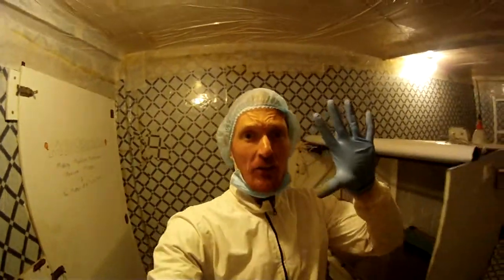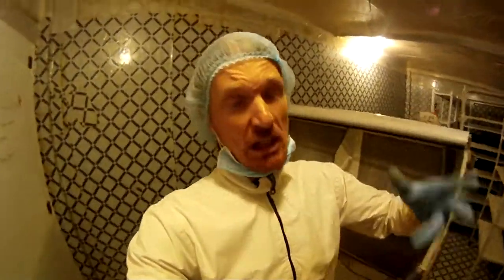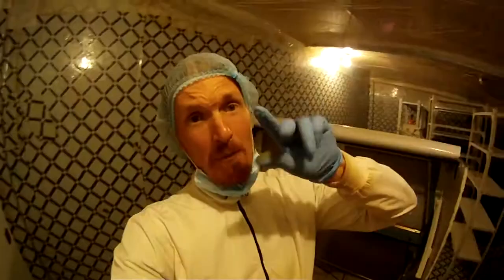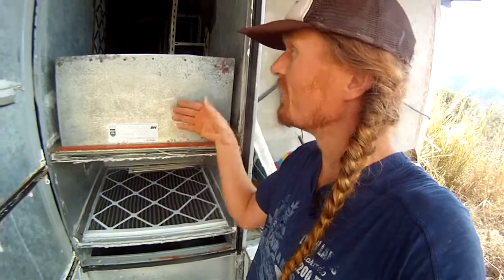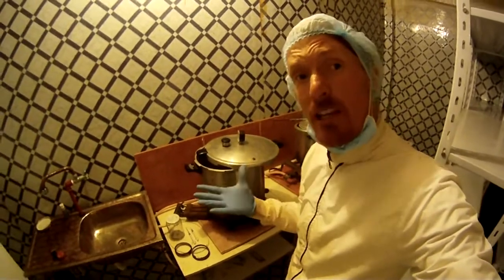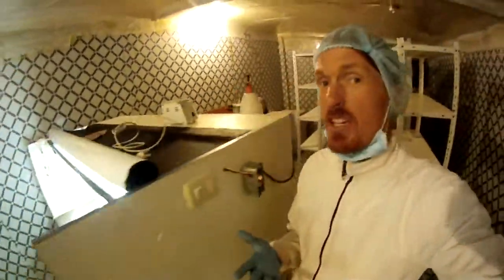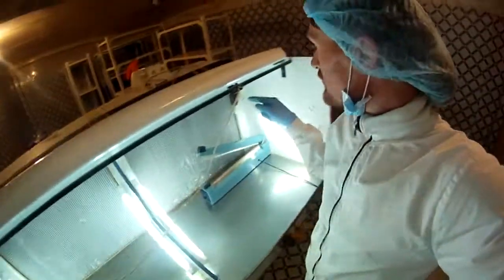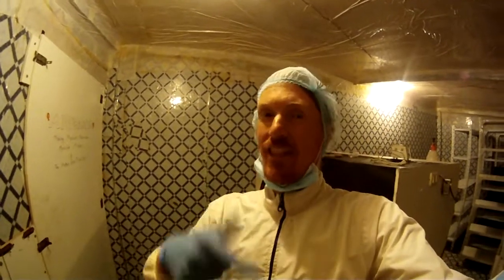Lab Tour! Learn how we grow mushrooms.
We let you into our lab to take a quick tour.  During a cleaning and clearing we had the opportunity to talk in our lab and give you an idea of what it takes to produce pure mycelium on a commercial level.  Thank you to all of you who have helped us make this dream a reality.